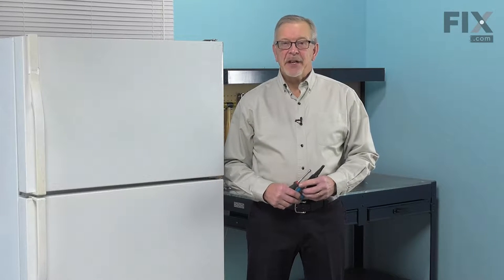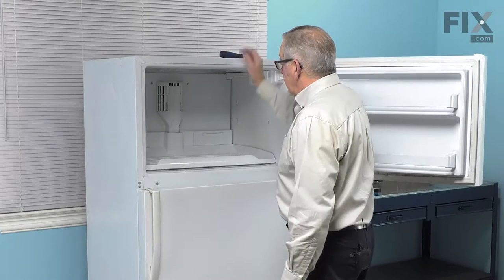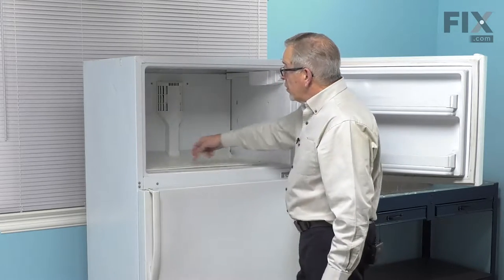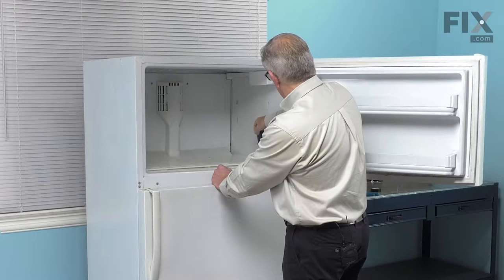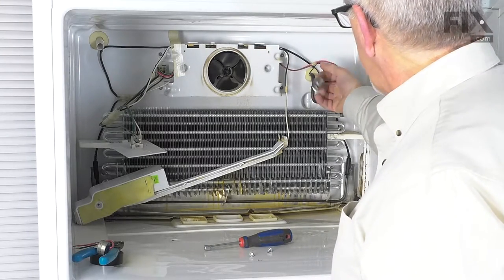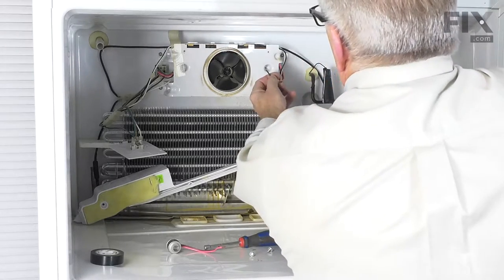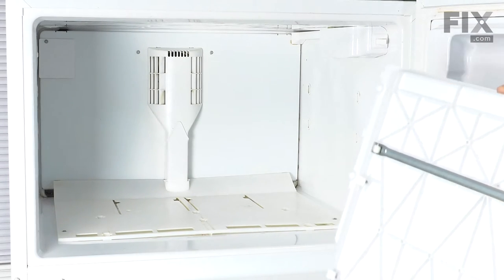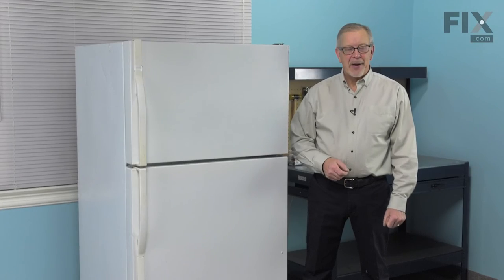Whirlpool Refrigerator Repair - How to Replace the Bimetal Defrost Thermostat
Need help replacing the Bimetal Defrost Thermostat (Part # WP4387503) in your Frigidaire Refrigerator? Watch this how-to video with simple, step-by-step instructions for a successful DIY repair.

Why you might need to replace the Bimetal Defrost Thermostat:
1. Fridge Too Warm
2. Freezer Too Warm
3. Freezer Not Defrosting
4. Leaking

The information in this video is specific to Whirlpool, Kenmore, KitchenAid, Roper, Estate, Maytag, Inglis, Crosley, Hoover, Amana, International, and Caloric Refrigerators. To find a Bimetal Defrost Thermostat specific to your model Refrigerator, or to use our helpful model number locator,